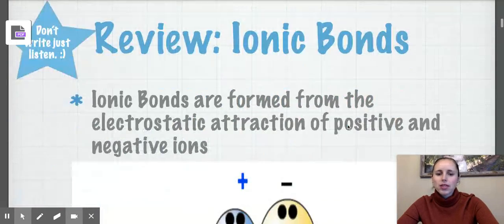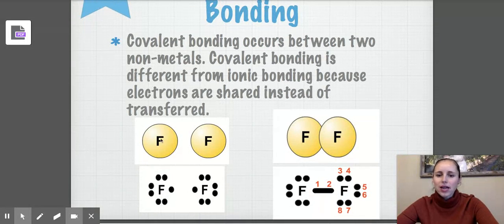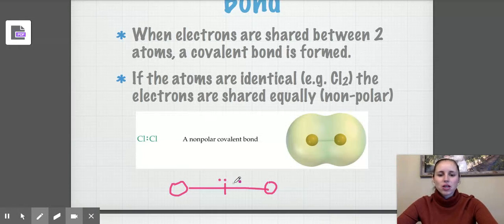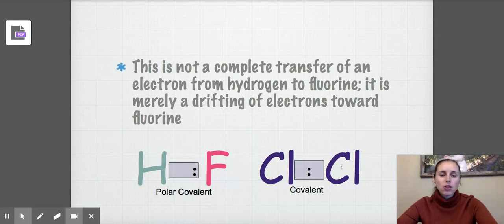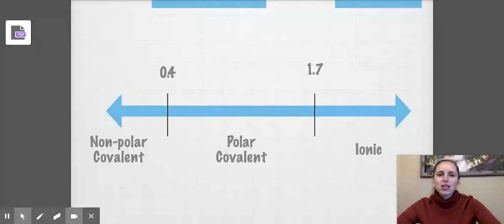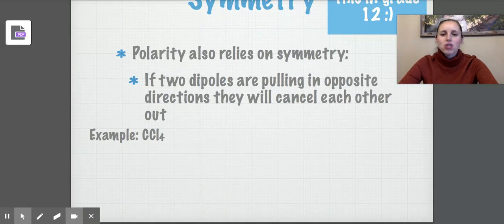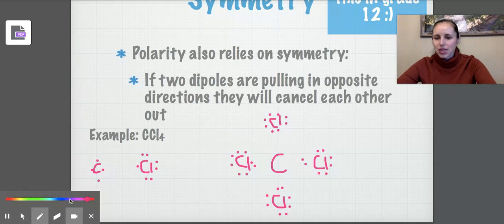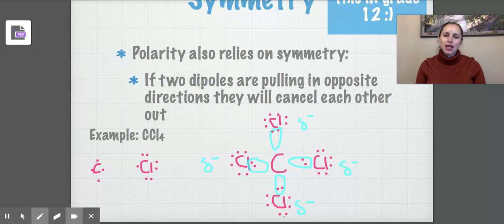SCH 3U Polarity